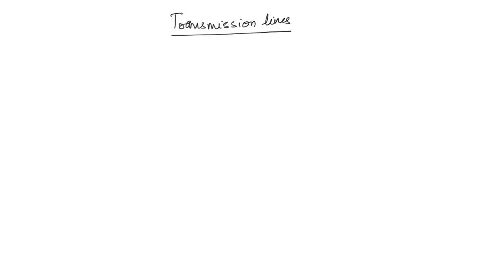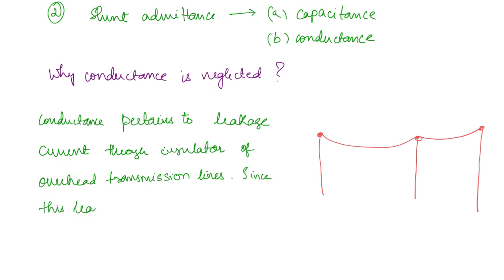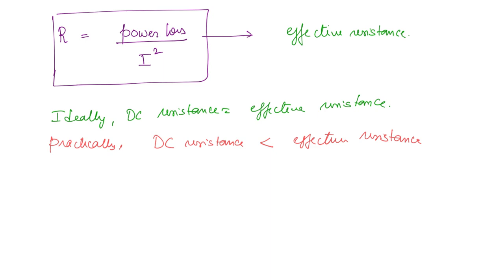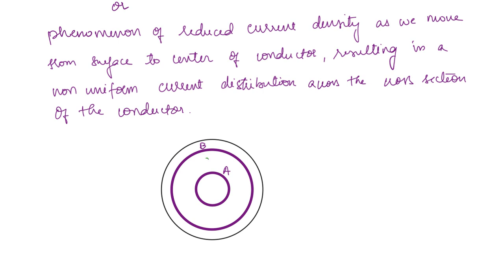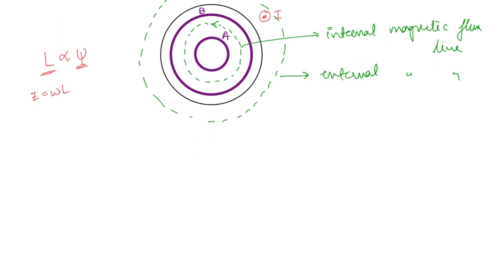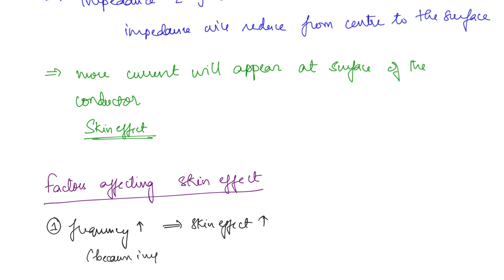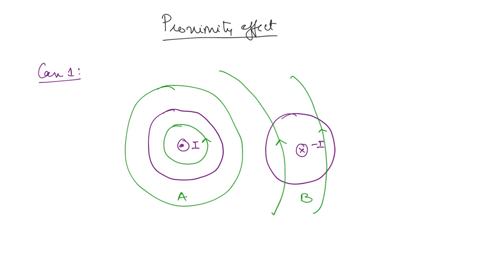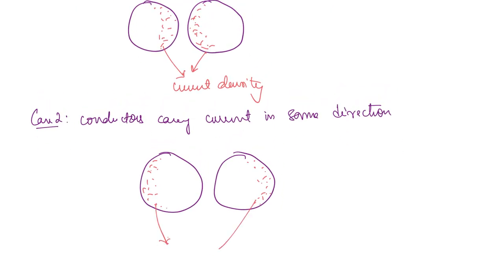Lec 2 - Parameters of transmission lines | Power Systems